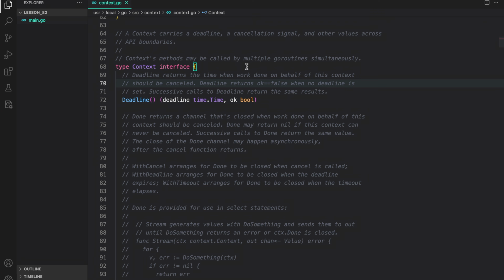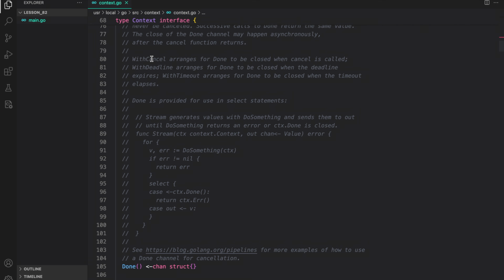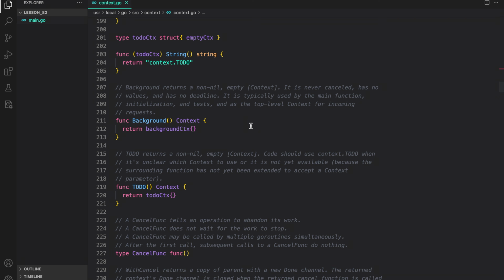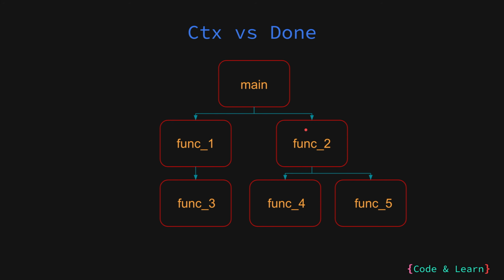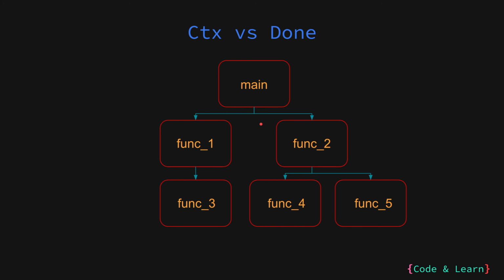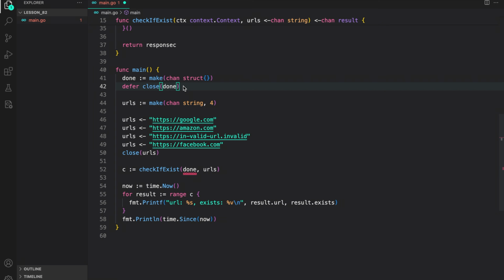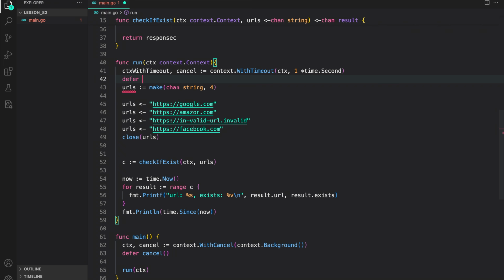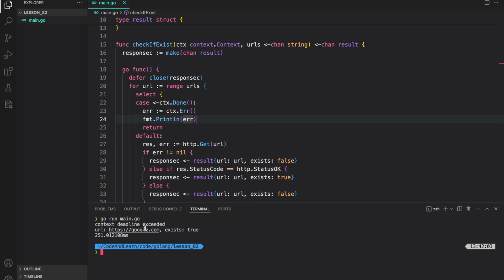Effective Goroutine Management with Context in Go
🔍 Video Overview: Goroutines & Context

In this video, we explore how to effectively manage goroutines in Go using the context package. You’ll learn how to:

- Control the lifecycle of goroutines with context for better resource management.
- Use context to handle timeouts, cancellations, and deadlines in concurrent programming.
- Implement context in real-world scenarios to manage complex goroutine workflows.

By mastering the combination of goroutines and context, you’ll be able to write more robust, efficient, and maintainable Go programs.